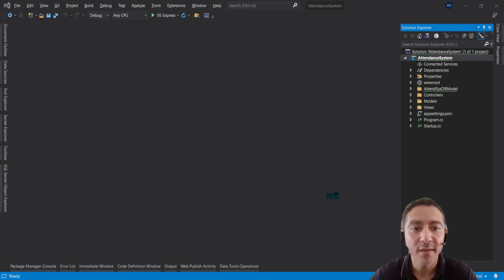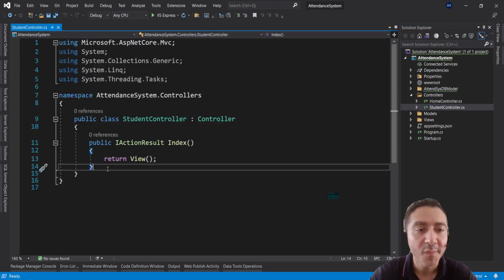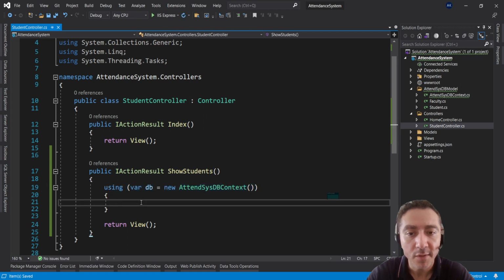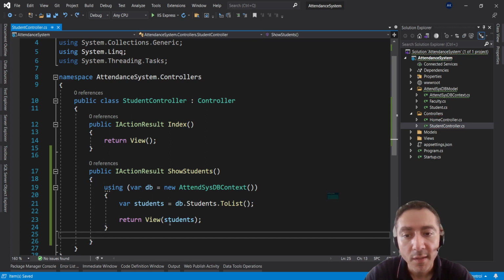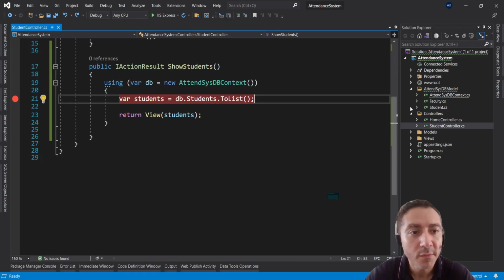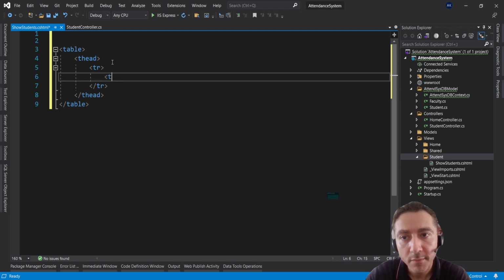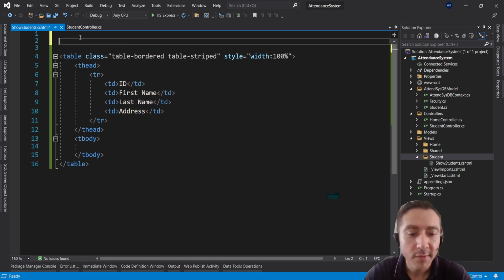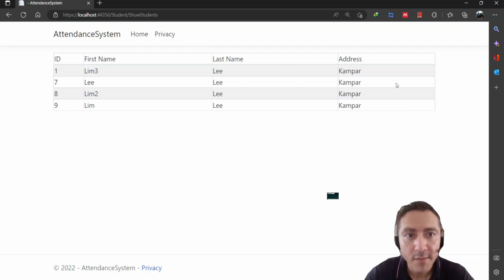Use EF Core to Retrieve Data (Show Students)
Use EF Core to Retrieve Data with an Example to Show List of Students